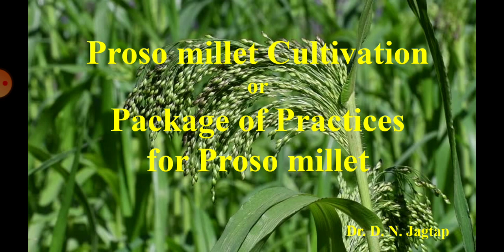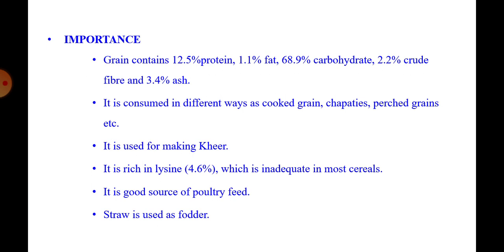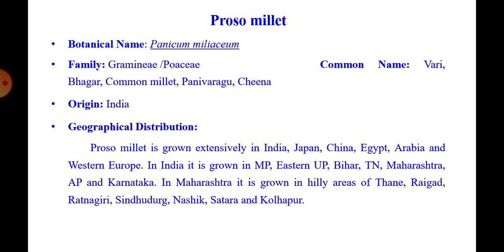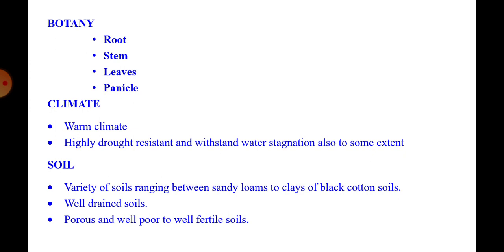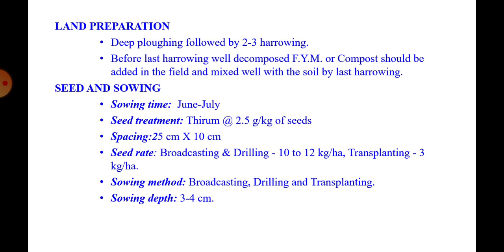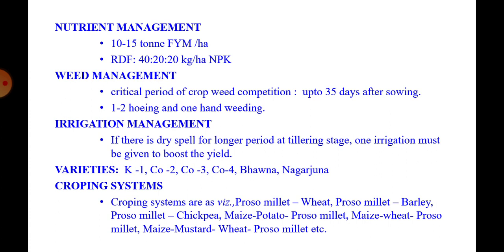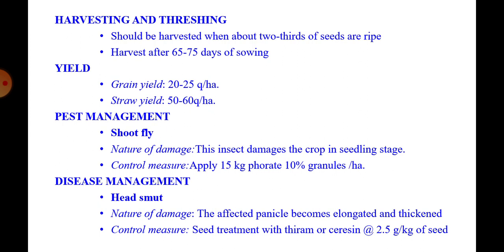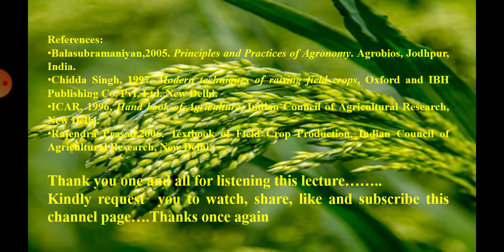Proso millet cultivation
Friends in this presentation I have given detailed information about Proso millet cultivation / package of practices for Proso millet.